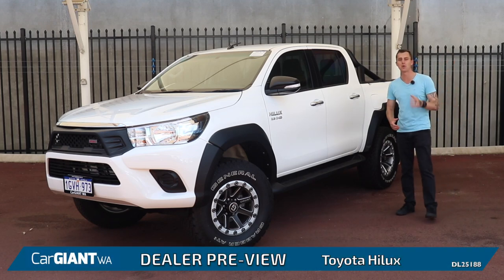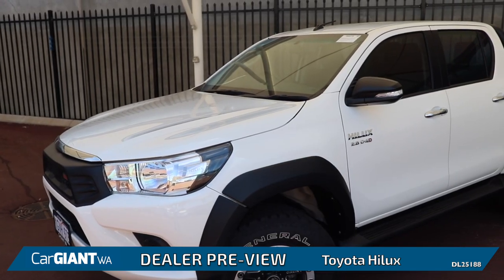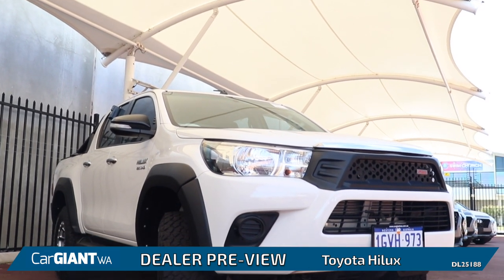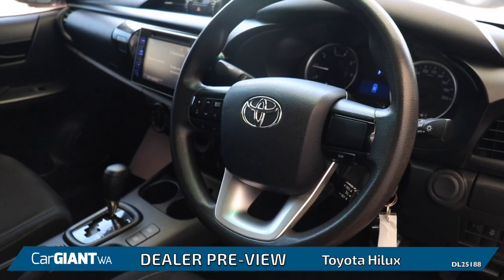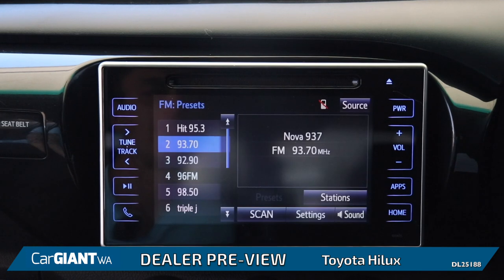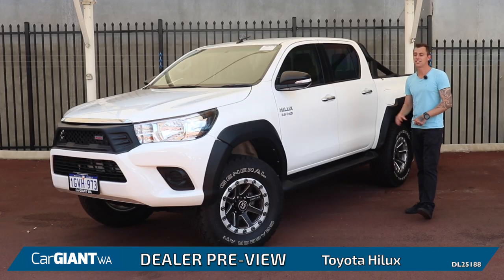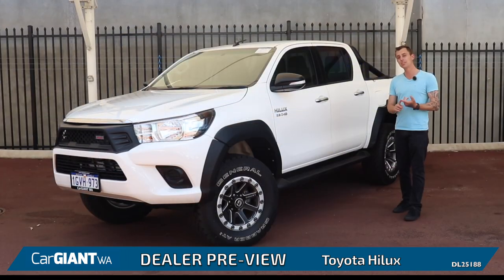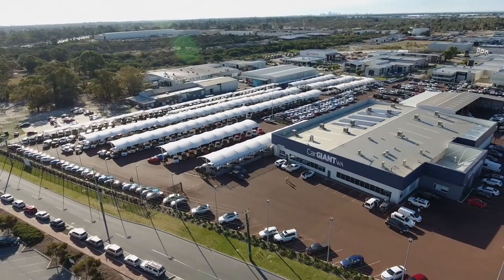Pre-viewing the Toyota Hilux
From initial production of the first-generation Hilux in 1968 the Hilux has evolved to become a name synonymous with strength and reliability the globe over. In Australia, a country once dominated by the home-grown workhorses like the Ford and Holden ute ranges, Hilux turned the tide to become a preferred choice in the segment. Initial variants were functionally basic in style and features with manual transmissions and engine variant from the 2.0 L petrol through 2.7 L & 3.0 litre Diesel options which later included 3.4 V6 and 3.0 Turbo powered options.
Today the model is best known for its Workmate, SR, SR5, Rogue and Rugged 4x2 & 4x4 variants which are available in a range of configurations from Cab Chassis, Well body, Double Cab and High Rider. Whatever Hilux you choose your buying a vehicle with a well documented pedigree for reliability and capability.   Visit to Car Giant WA, 9 Solomon Road in Jandakot WA to view current available options. With transparent, fixed, market-based pricing Car Giant WA takes the haggle & hassle out of buying a pre- owned Toyota Hilux.  and see what they have to say.